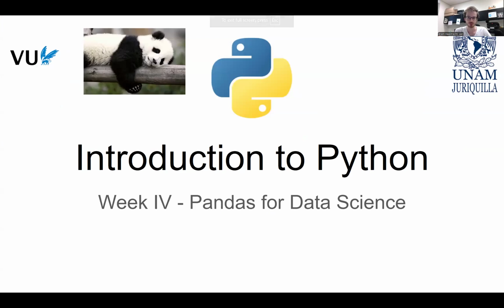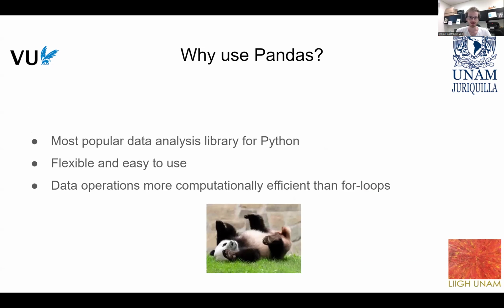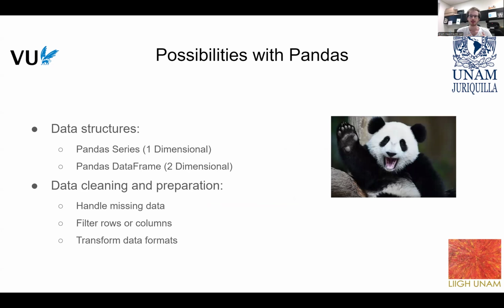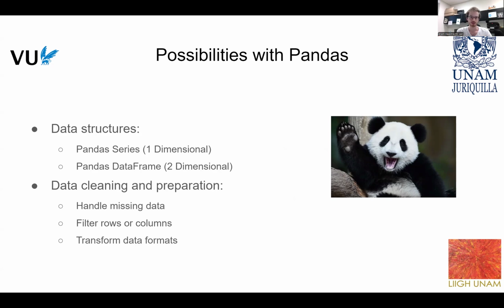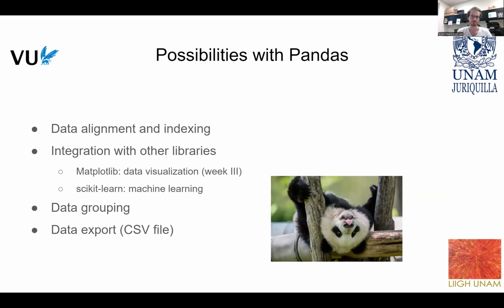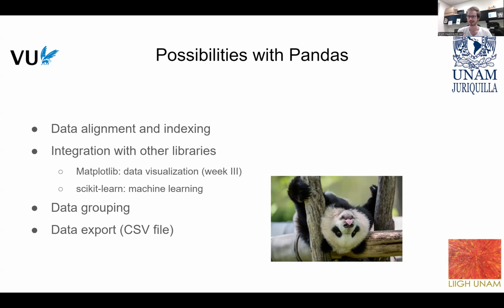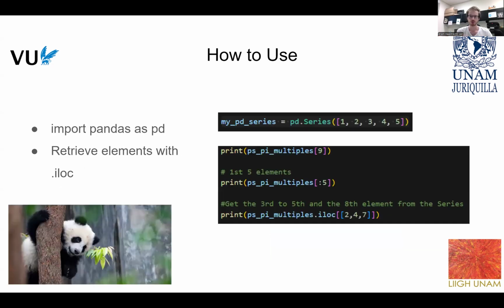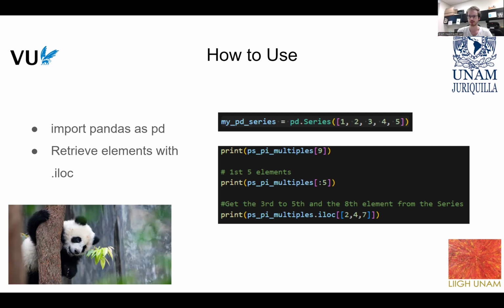Introduction to Python IV - Data Analysis with Pandas